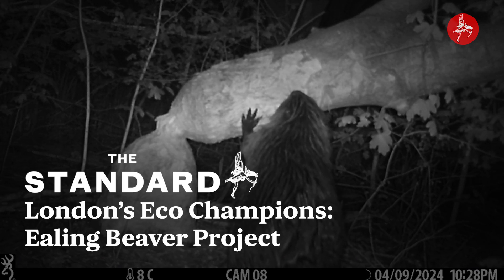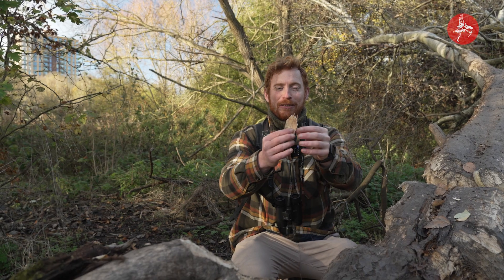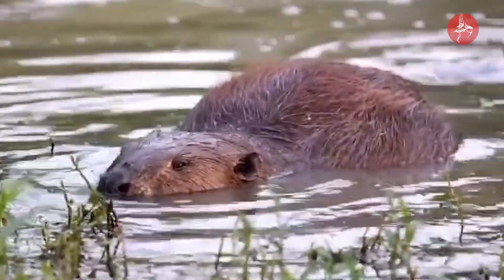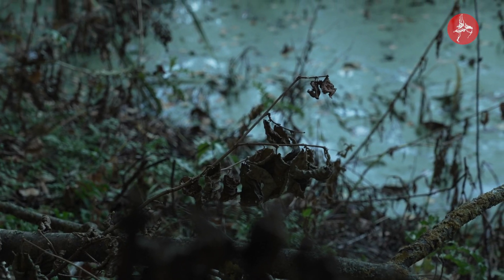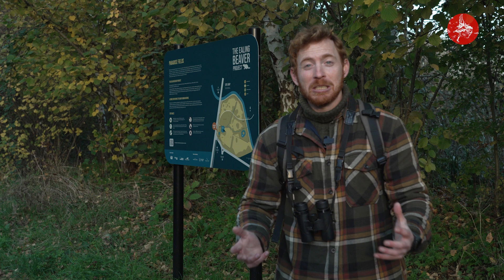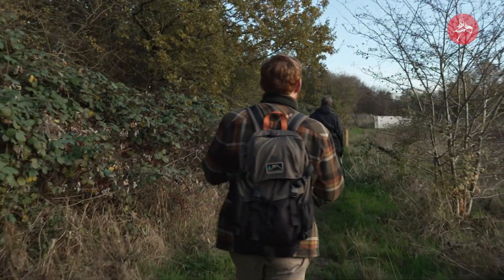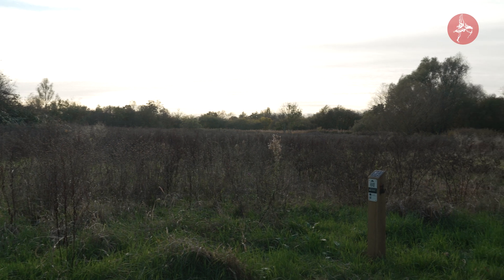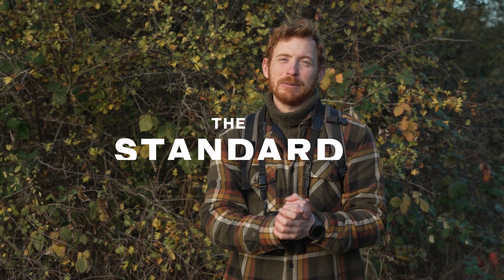London’s Eco Champions: Ealing Beaver Project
The London Standard visited the Ealing Beaver Project to find out what role the newly introduced beavers play in restoring and improving the local ecosystems.

We spoke to Elliot Newton, Co-founder of Citizen Zoo, who showed us around the site and how the beavers are contributing to enhancing the area's biodiversity.

Newton also explains the importance of The 2024 United Nations Climate Change Conference (COP29) and how crucially it is to come together to discuss the impacts of climate change.